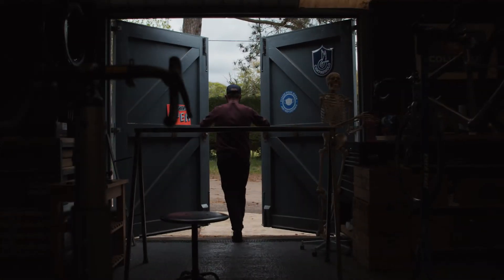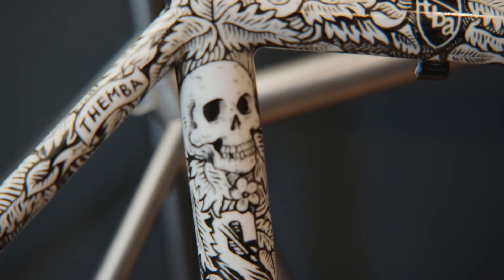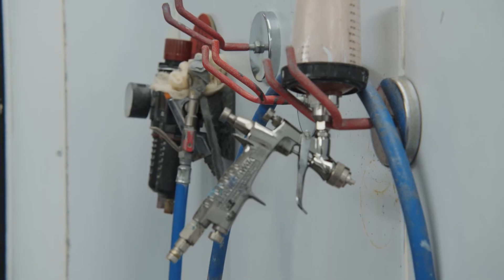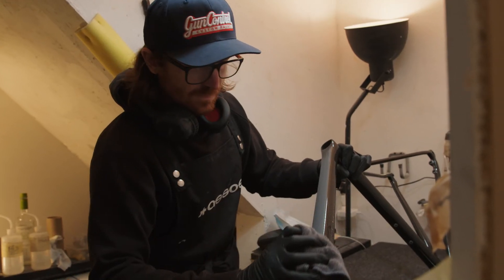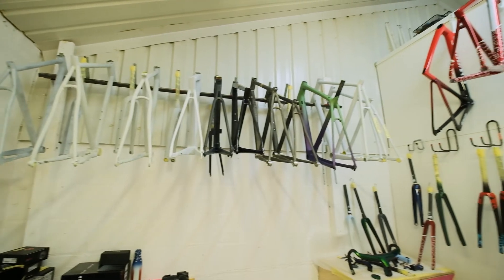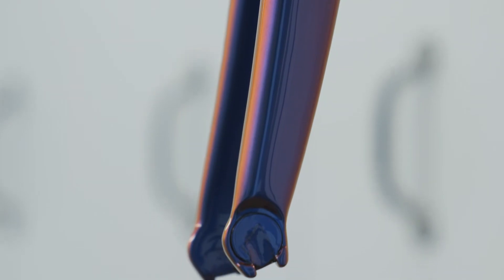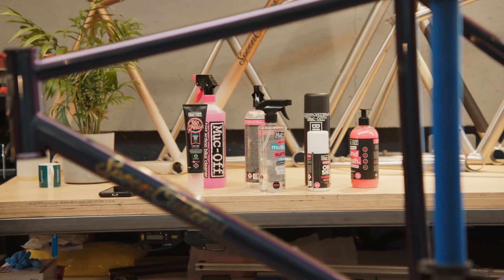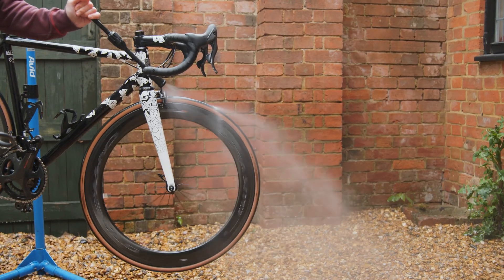Built in Britain | Gun Control Custom Paint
In the third and final instalment of our Built in Britain campaign in partnership with Muc-Off we catch up with Andy Carr, owner of Gun Control Custom Paint, who, along with his team, has been pushing the boundaries of what’s possible in custom paint for a number of years now.

As part of this partnership, in May we raffled a bike which will be custom built by Rourke, painted by Gun Control and with wheels provided by Pacenti Cycle Design, with all proceeds going to the mental health charity CALM.

0:00 Intro
0:24 Where it all began
1:00 Something different and personal
1:49 What makes us unique
2:37 Applying the paint
3:27 British paint
3:59 Effects of Covid and Brexit
4:39 Muc off
5:15 Bringing an idea to life